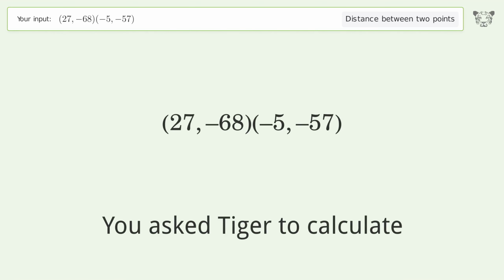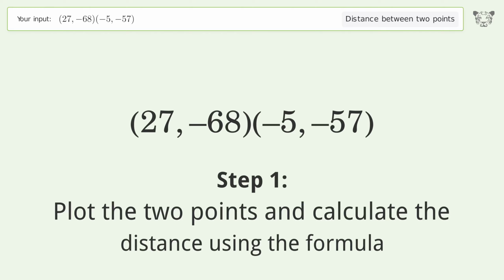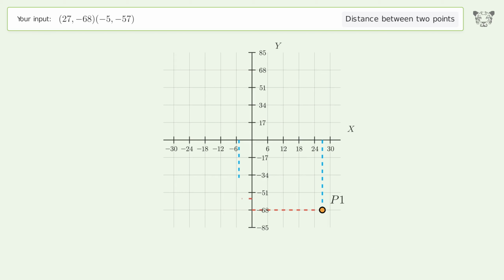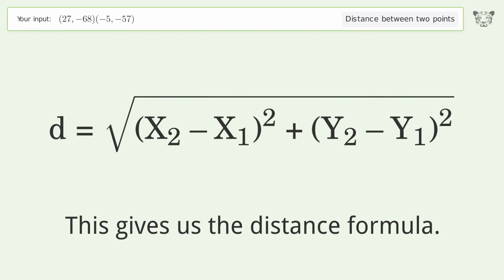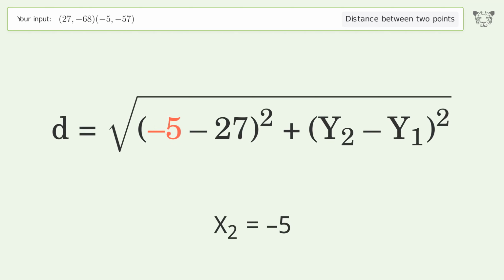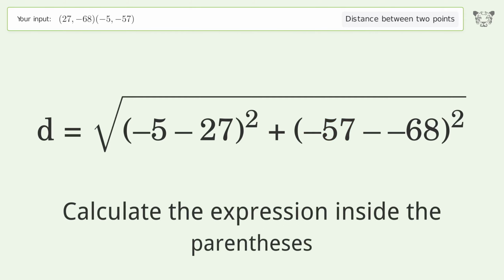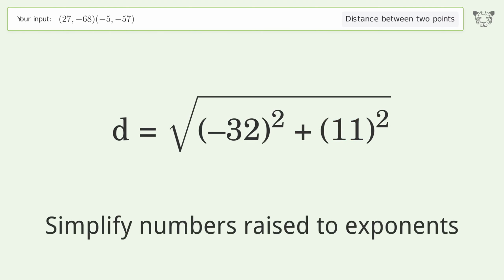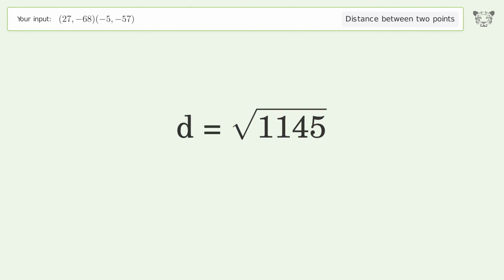Find the distance between two points p1 (27,-68) and p2 (-5,-57): Step-by-Step Video Solution